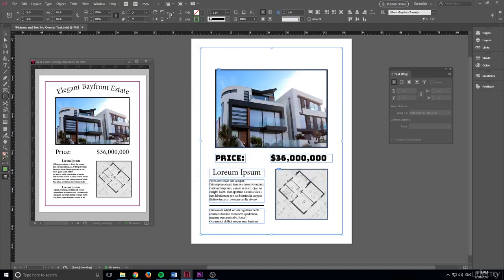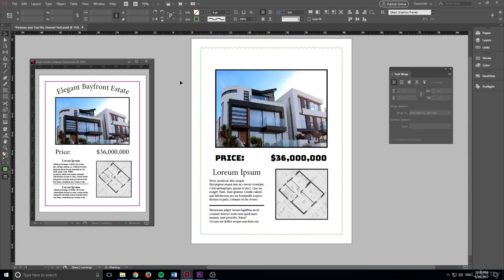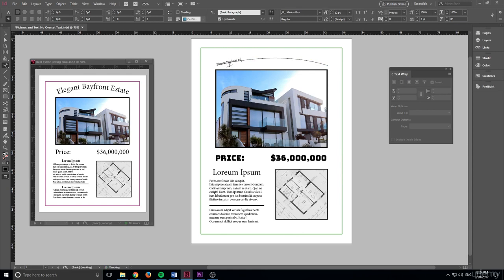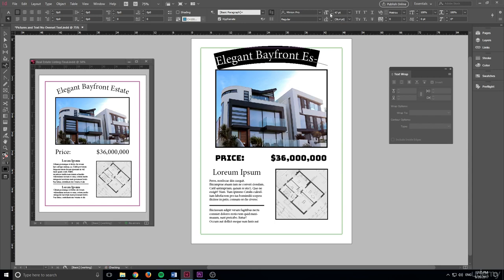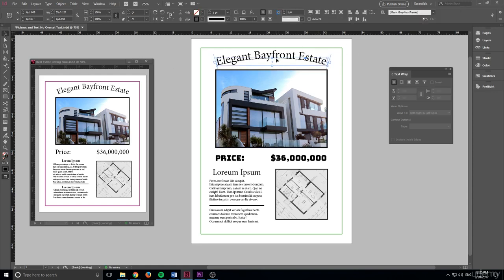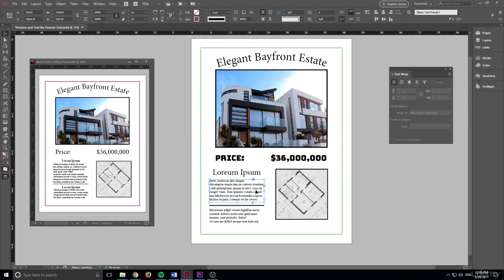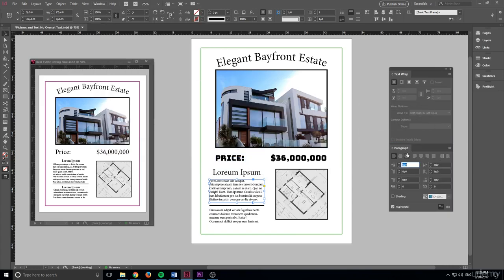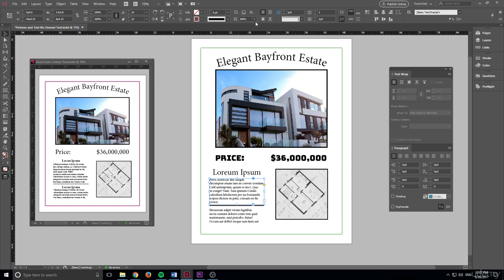Adobe InDesign Lecture 17: Text on path